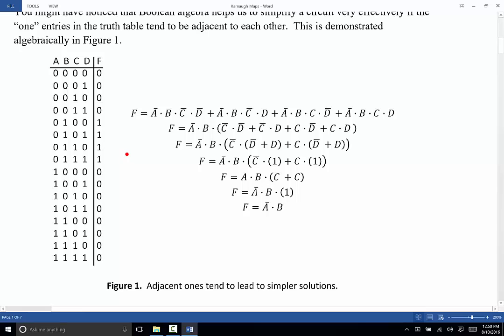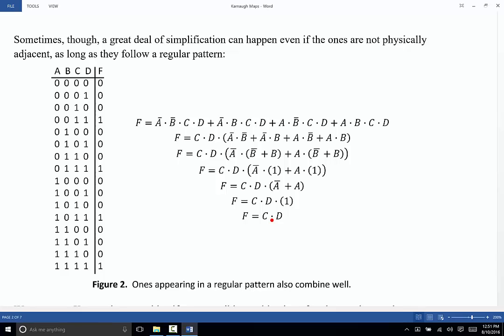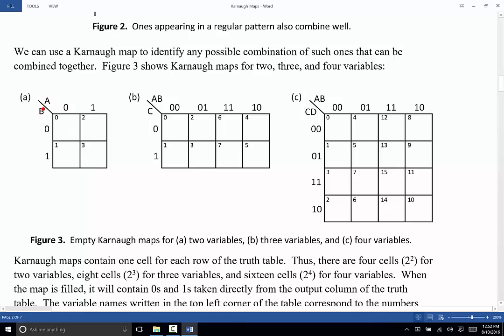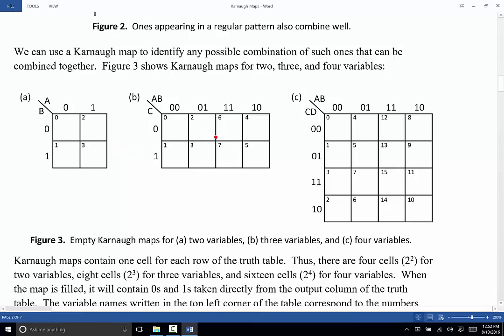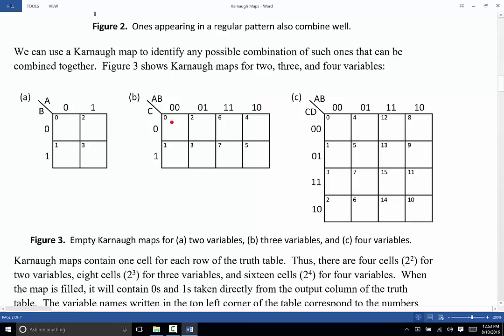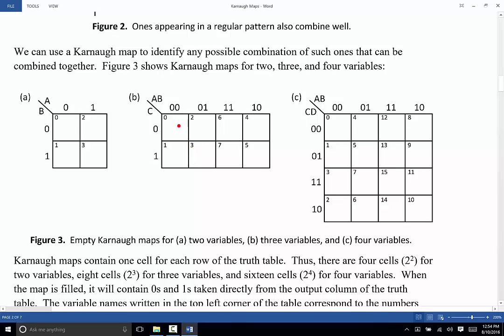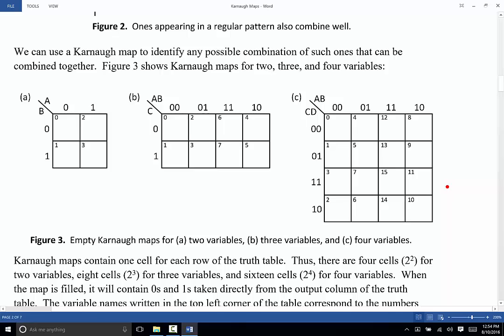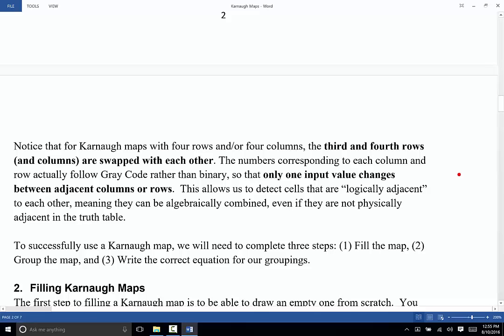ECE 100 11 Karnaugh Map Fundamentals Lesson